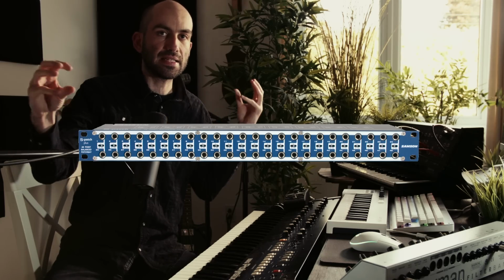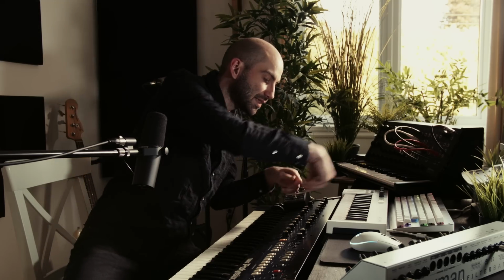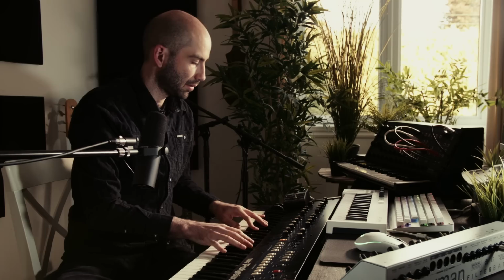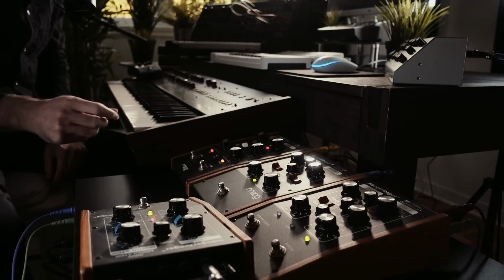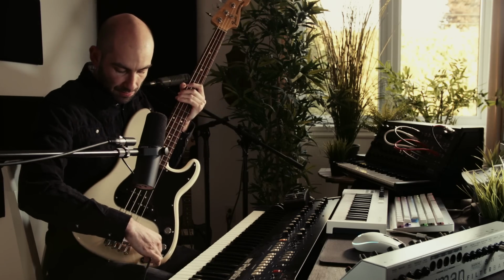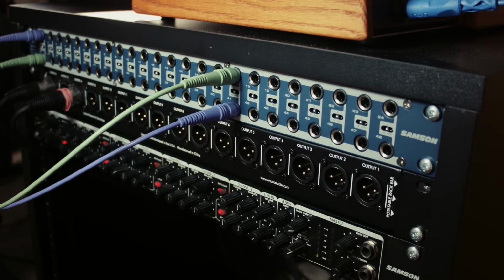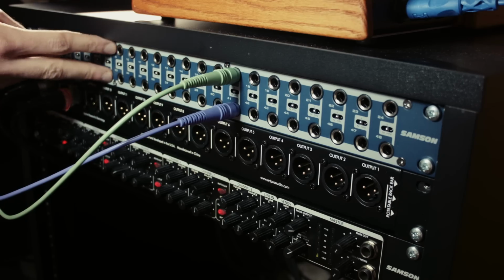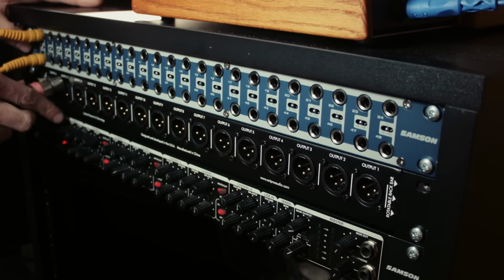Why PATCHBAYS are AWESOME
I go over how I use patchbays in my small home studio to generate new ideas. I cover the basics of how they work and then I go over some examples of how I use them in practice. This is not so much a tutorial on how patchbays work technically but it's more a showcase of how they help inspire creativity.

•• THE GEAR I MENTIONED ••
XLR Patchbay
DI box